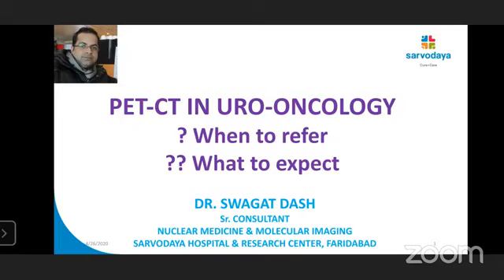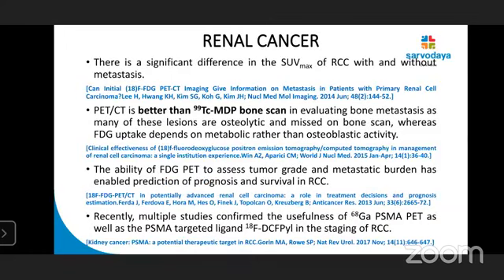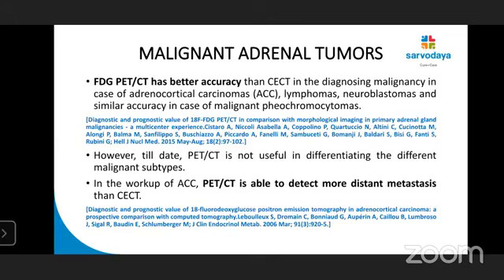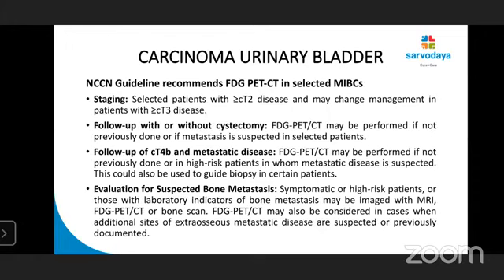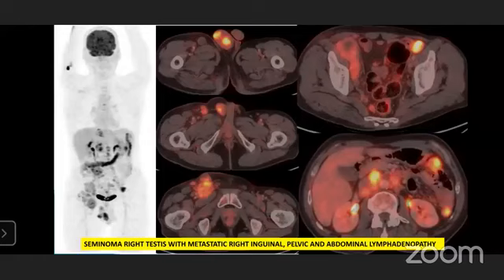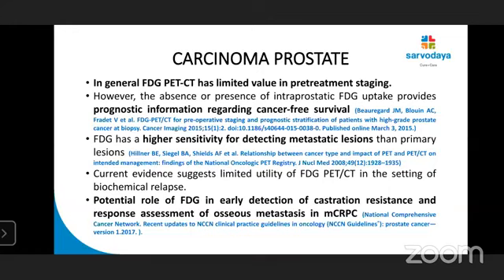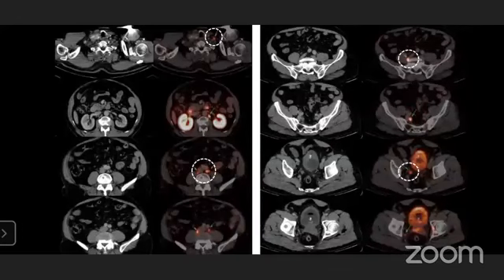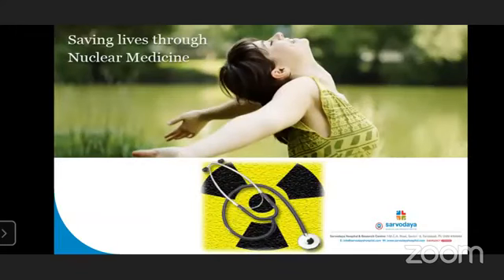PET-CT in Uro-Oncology || Urology